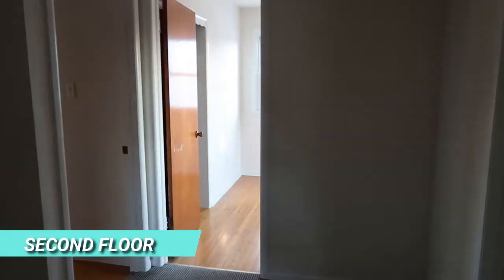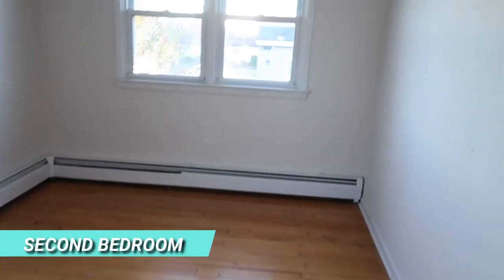How bad is this Margate Bank Owned Foreclosure House? 410 N Kenyon Ave Margate, NJ 08402 Home Tour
Wow this house is rough!  This is in a great neighborhood in Margate NJ one of my favorite beach towns.  Let me know what you think about this house.  Do you think it's worth renovating and saving?  This is a bank owned foreclosure property being sold as is so this is not for everyone.  If you're looking for an investment or have some creativity to envision what this house could become this may be for you!

Matthew Haviland
You're Real Estate Consultant For Life!

My name is Matthew Haviland.  I'm a Realtor based out of South Jersey.  I've been helping home buyers sellers and investors make their dreams come true since 2005.  My channel features home tours, community information, new homes and real estate advice.  I appreciate the support.  Our Mission is that we help people achieve the highest quality of life through buying and selling real estate.

PROMPT | Keller Williams Realty
Keller Williams Realty Atlantic Shore

This information is solely advisory, and should not be substituted for medical, legal, financial or tax advice. Any and all decisions and actions must be done through the advice and counsel of a qualified physician, attorney, financial advisor and/or CPA. We cannot be held responsible for actions you may take without proper medical, financial, legal or tax advice.  Information is current at the time of the filming of this video but is subject to change.  Included features and prices are subject to change.